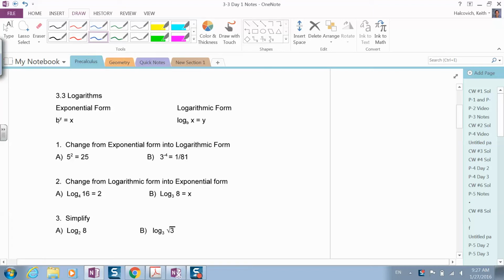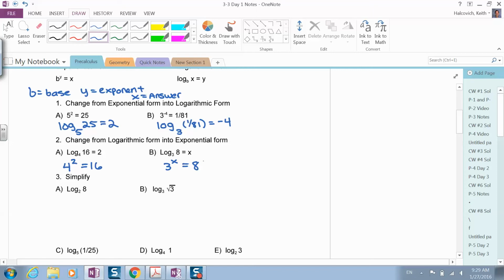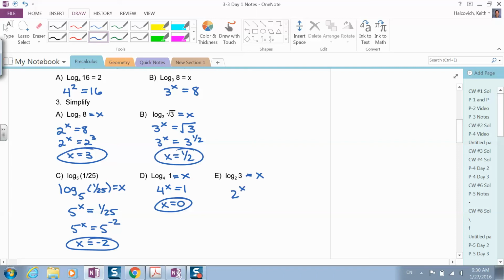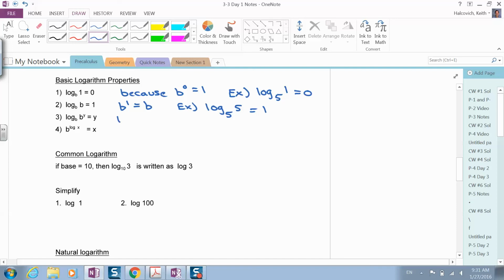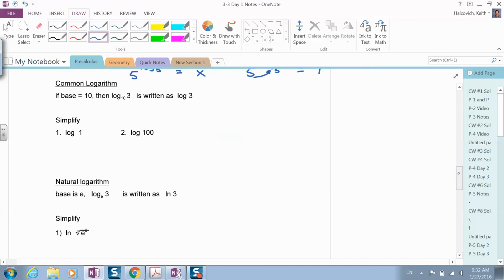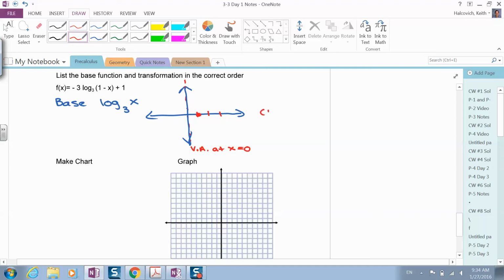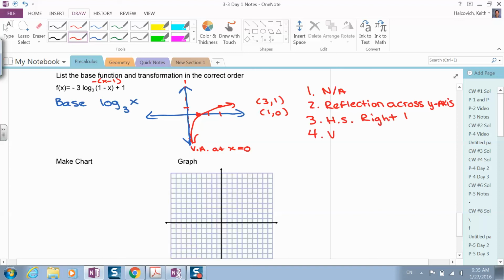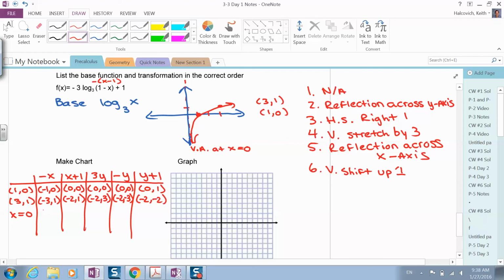3 3 Day 1 Video Notes